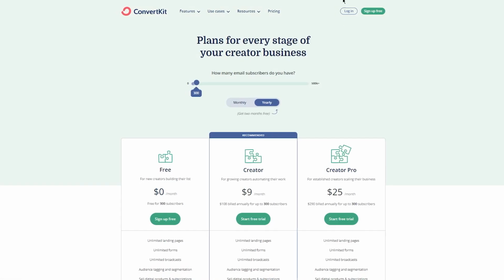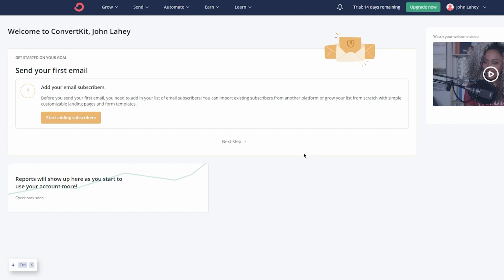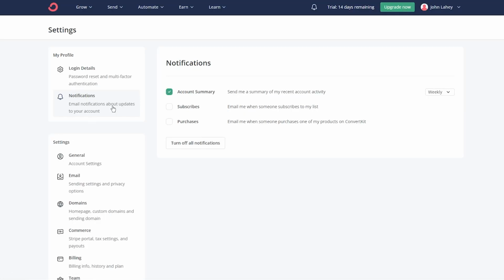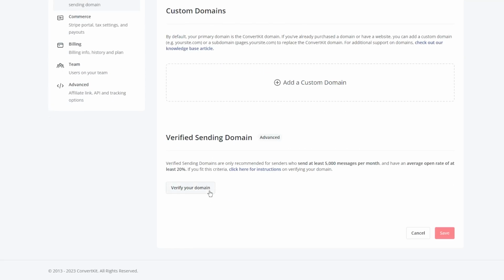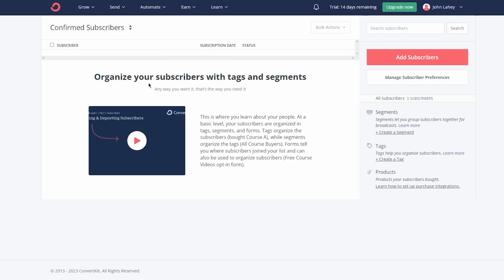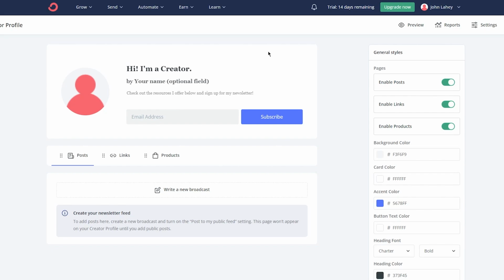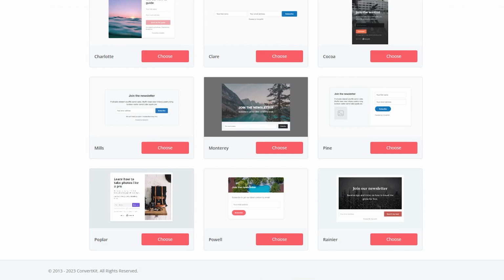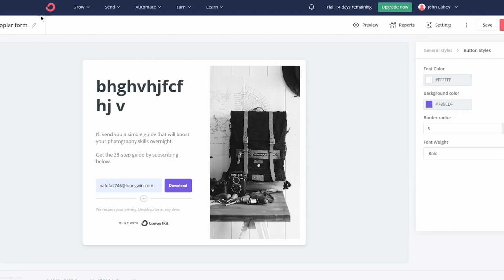Complete Convertkit Tutorial 2024 (Email Marketing Tutorial)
In this video I show you Complete Convertkit Tutorial. ConvertKit is really easy to use and learn to use it by watching this complete in depth tutorial.